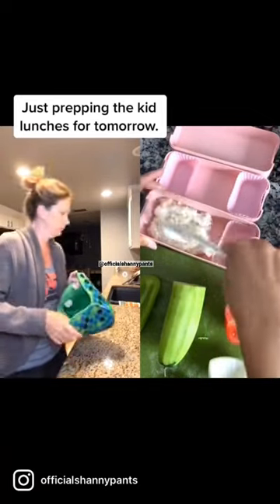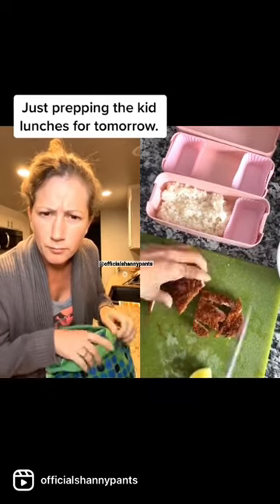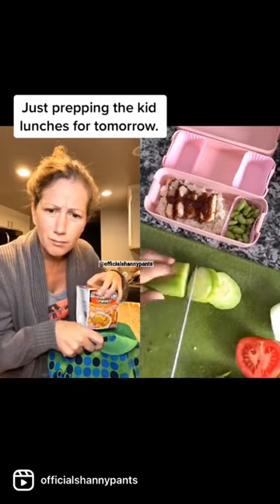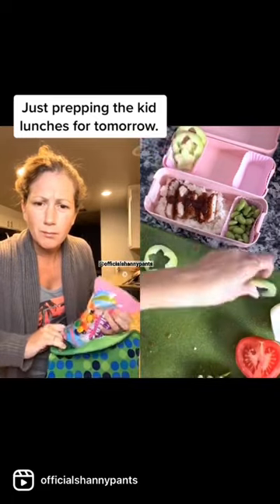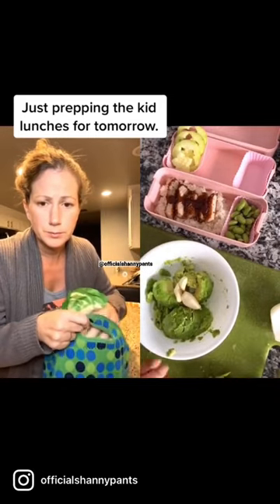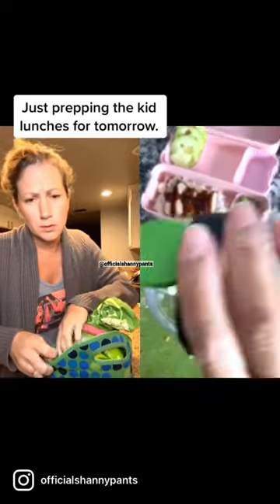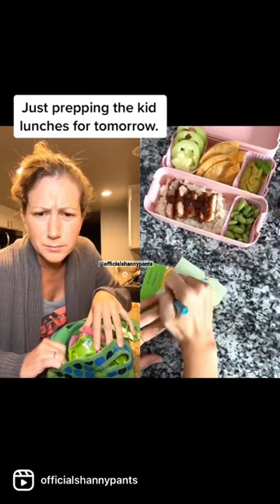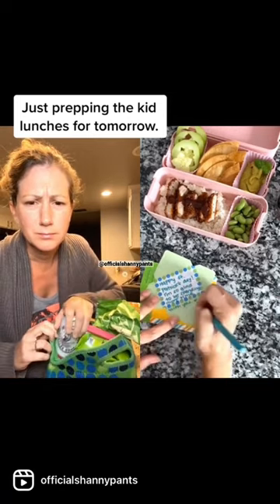This mom try’s her best to make a bento box lunch for her kids. She’s not very good at it